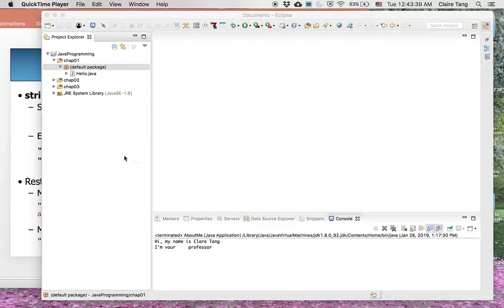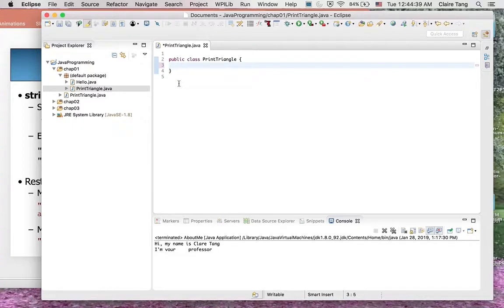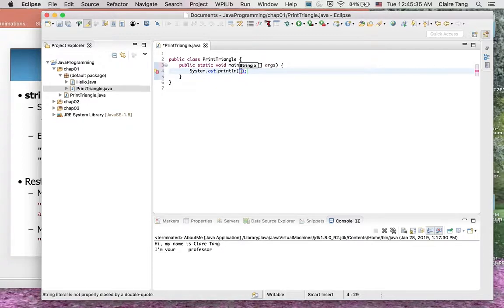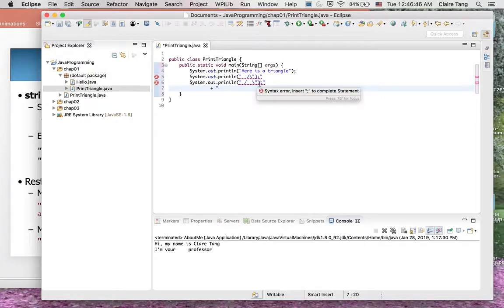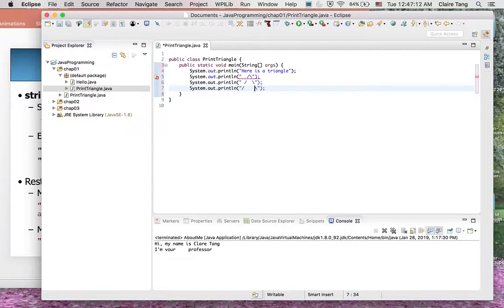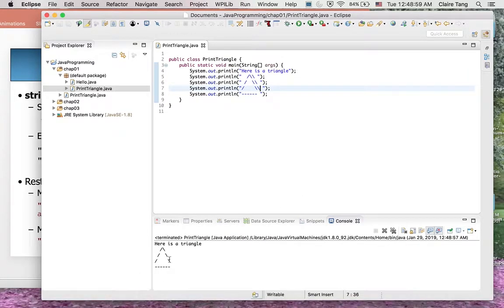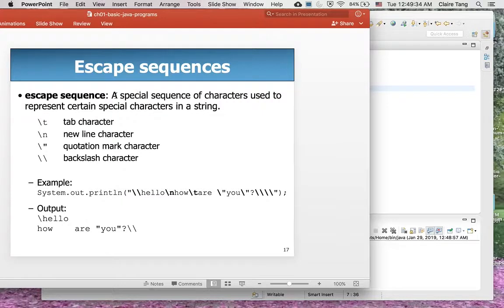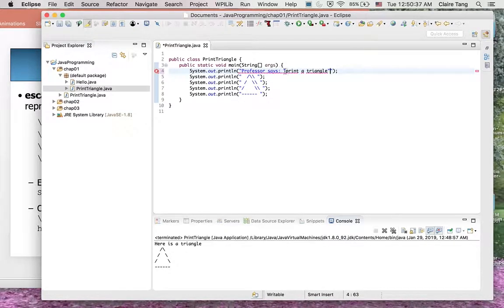v6 - chap01 String